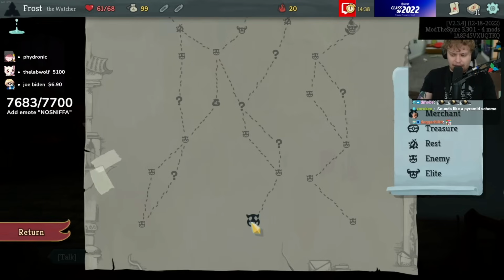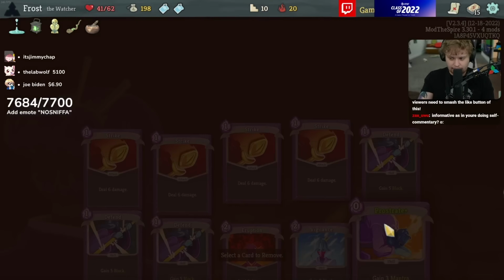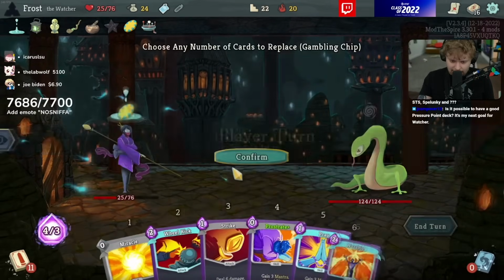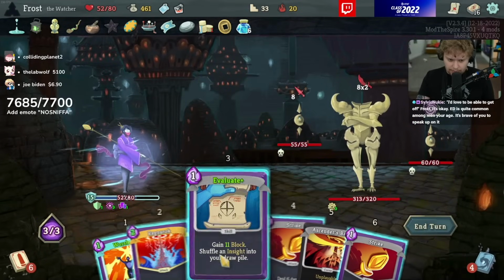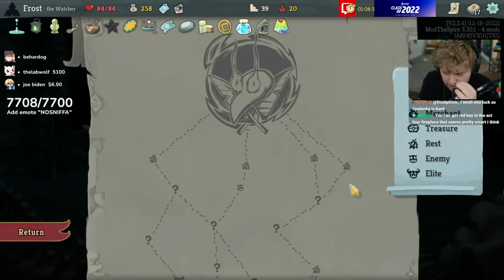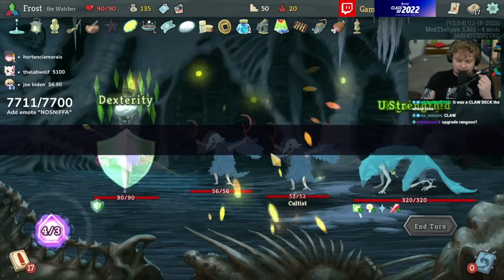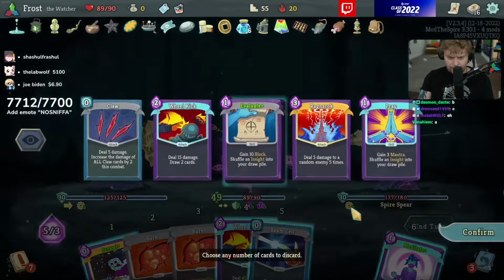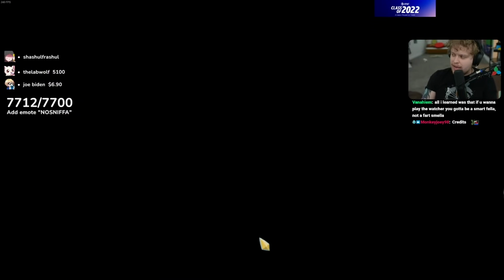This video will teach you How To Play The Watcher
Goofy man tries to explain his thought process of how he games